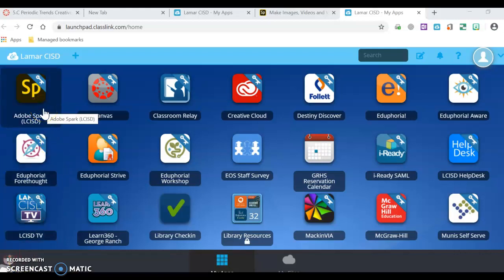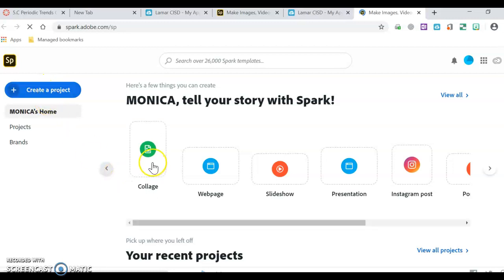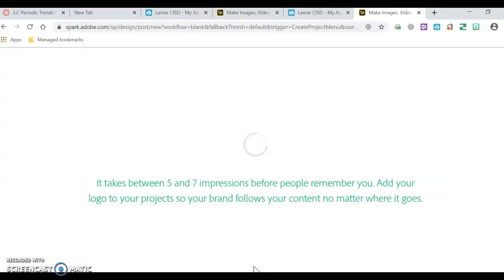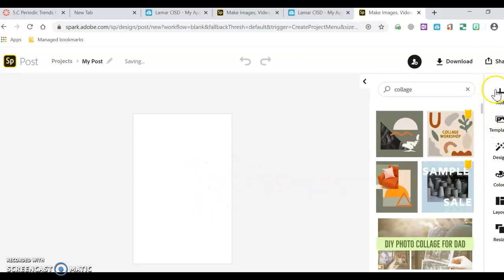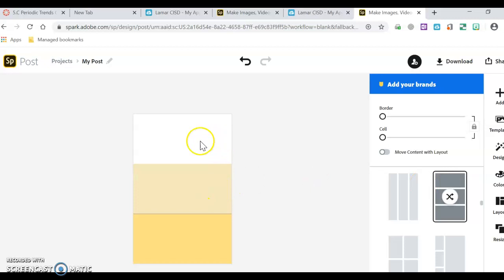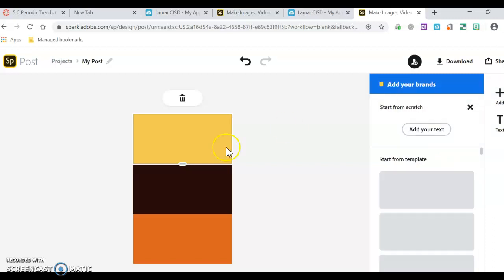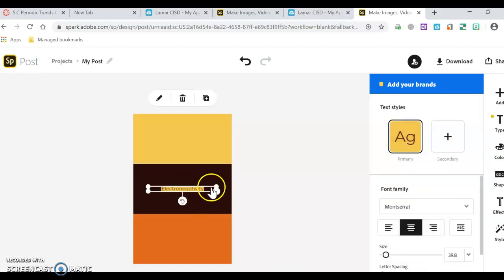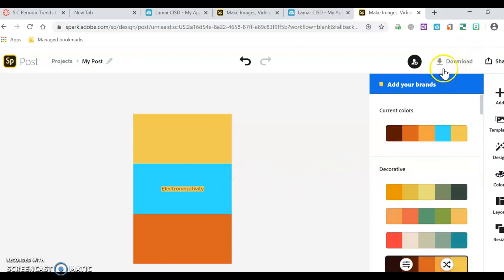Using Adobe Spark to make a Collage